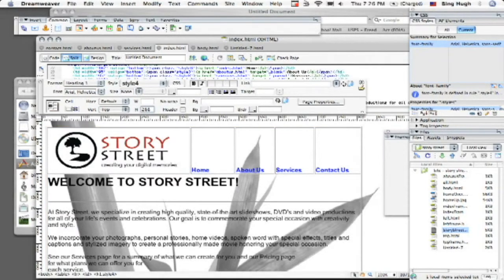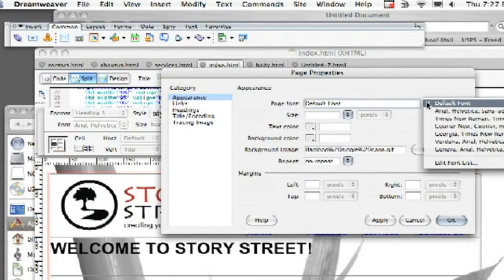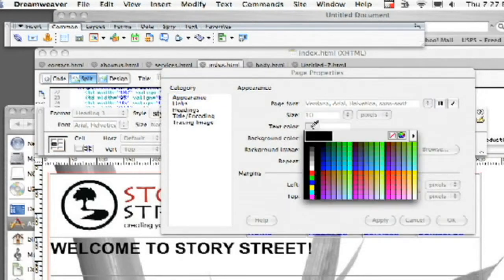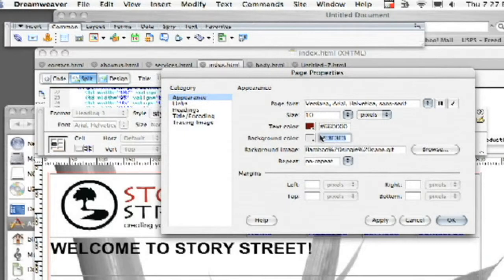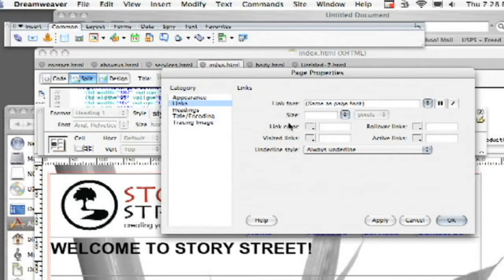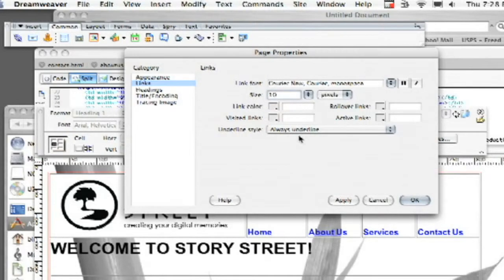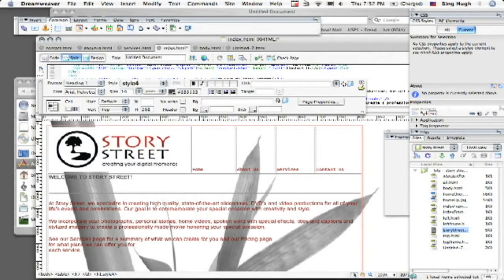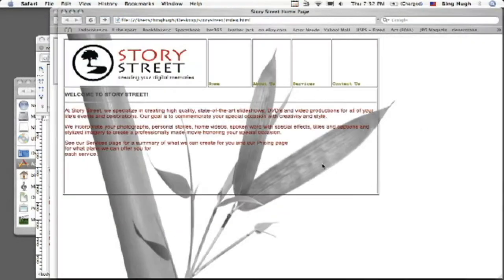How to Create a Style Sheet for a Web Page With Dreamweaver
How to Create a Style Sheet for a Web Page With Dreamweaver. Part of the series: Dreamweaver Tutorial. Creating a style sheet for a web page with Dreamweaver involves clicking on "Page Properties" on the properties panel and adjusting the appearance, links, headings, title or images. Create a cascading style sheet, also known as a CSS, with instructions from a certified Dreamweaver tutor in this free video on web design.